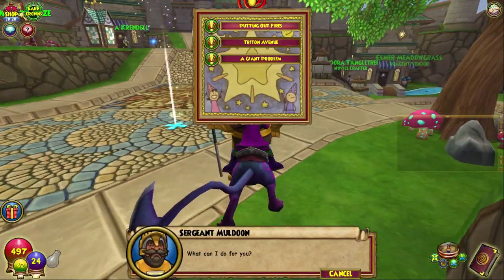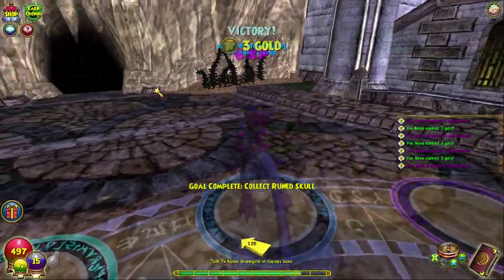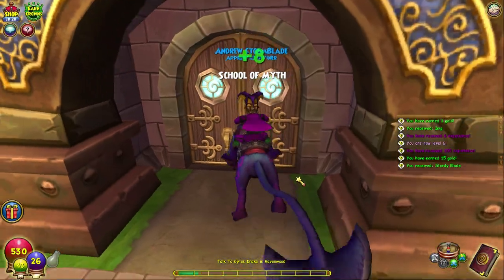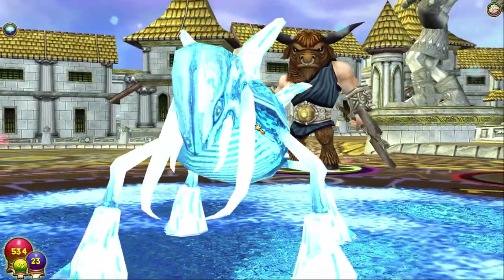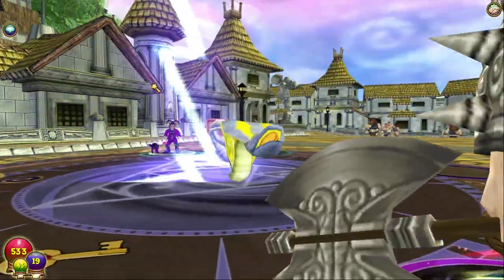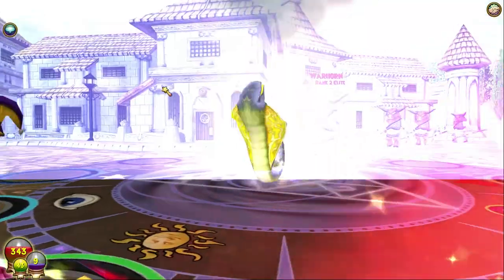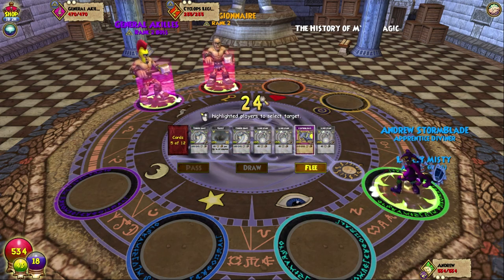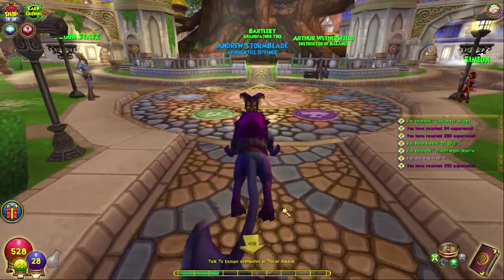Wizard101 | Storm Walkthrough #2 | Cyclops Lane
Today we try to complete Cyclops Lane while not healing.